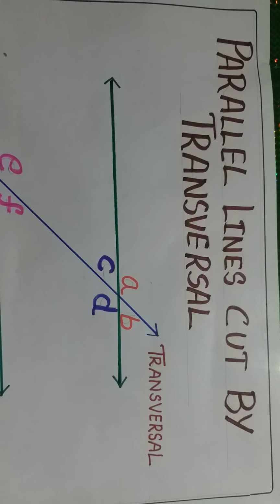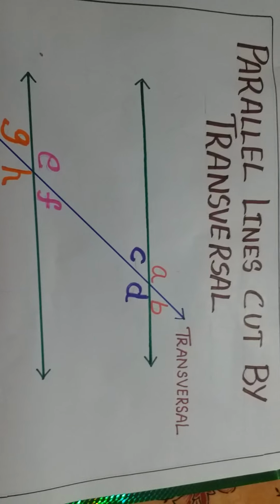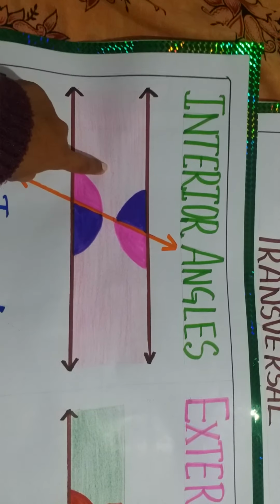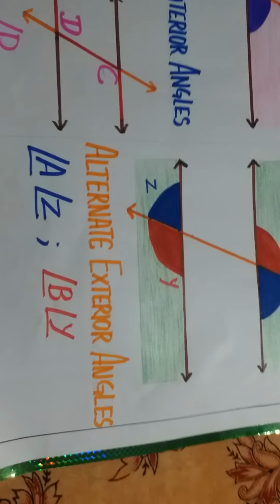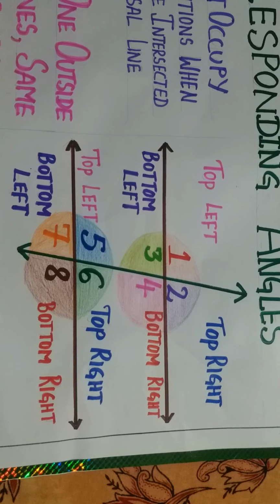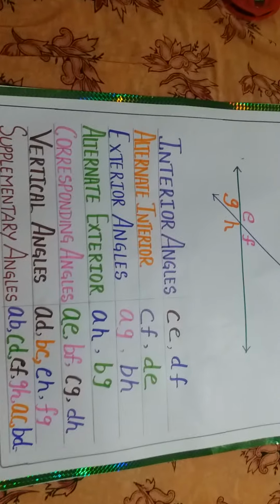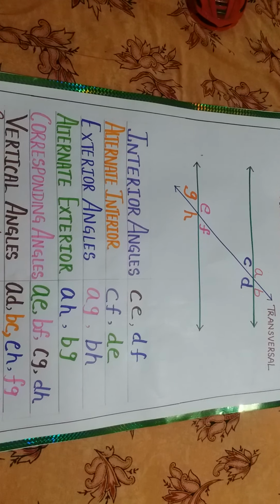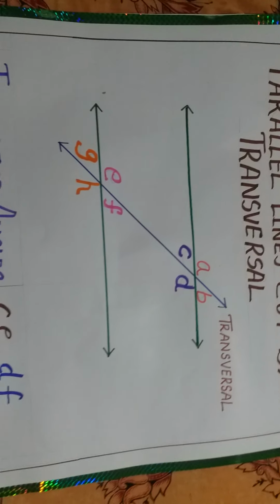Angles formes by parallel lines and transversal line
Angles formed by a transversal line with parallel lines.